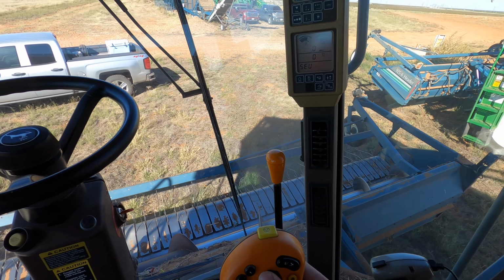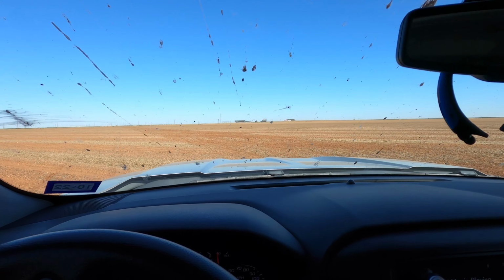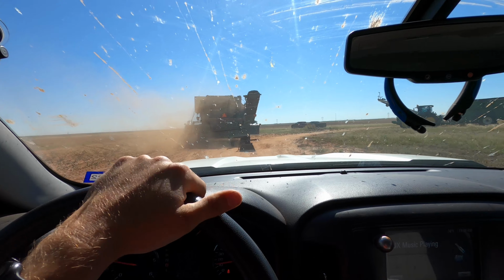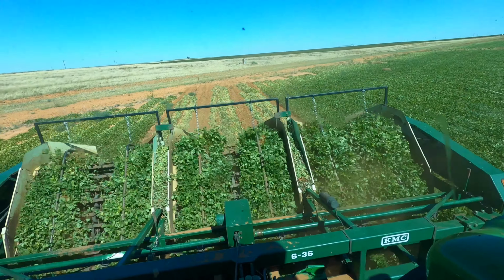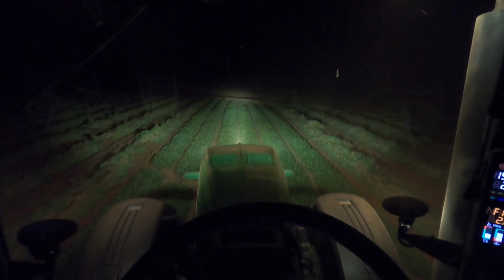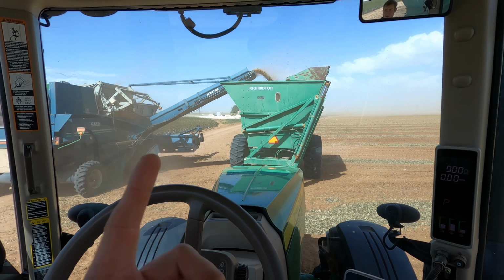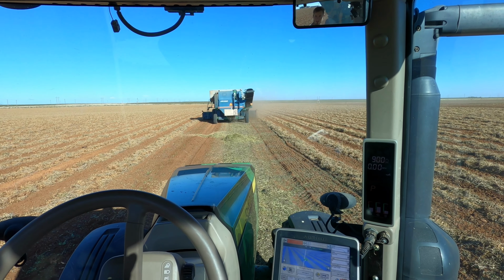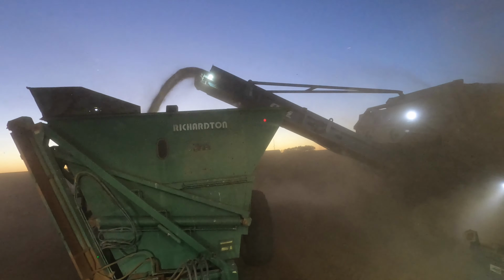Little bit of everything